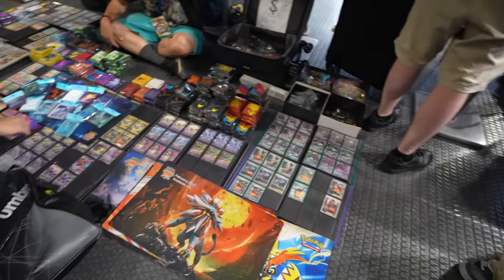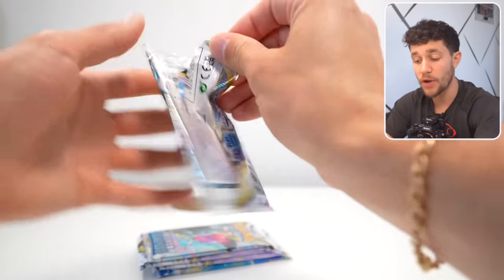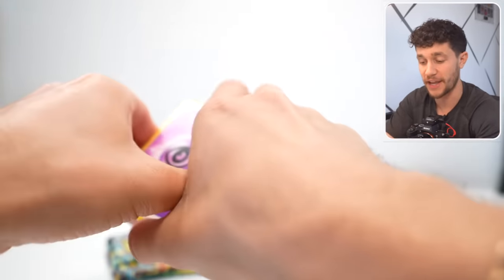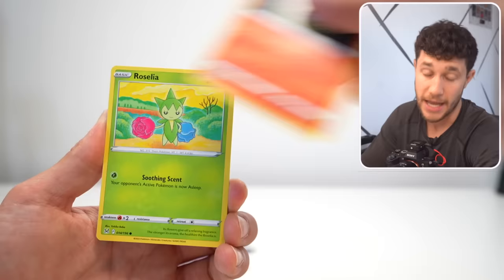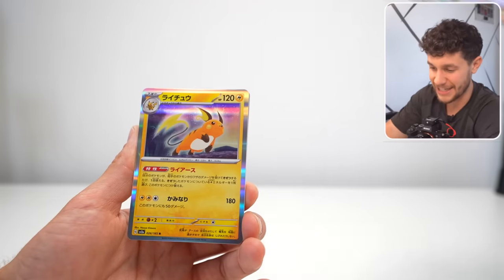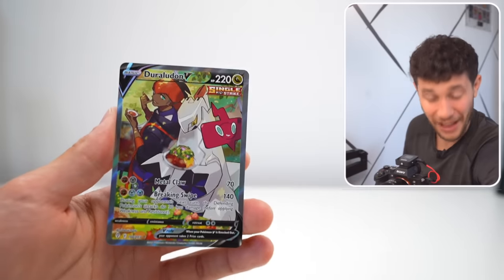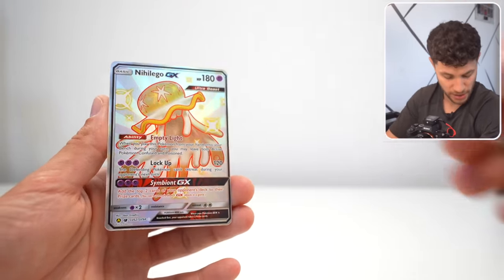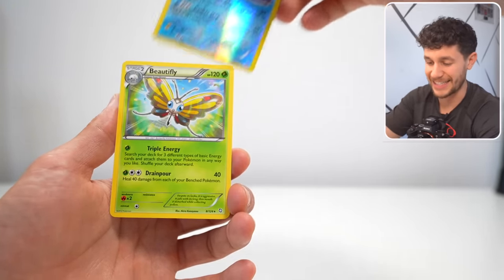Top Pokémon Cards You Should be Buying in 2023!